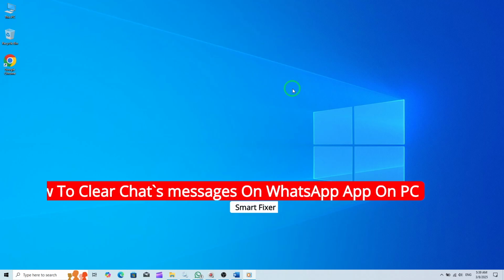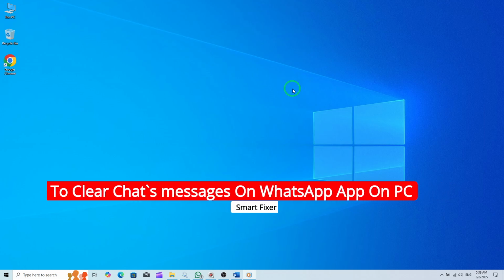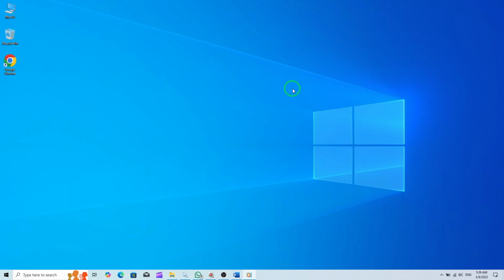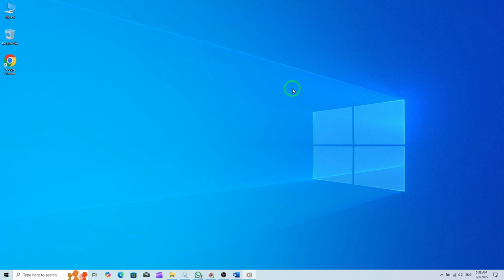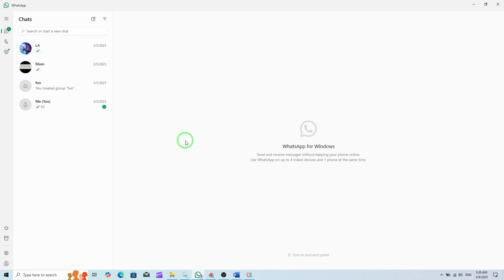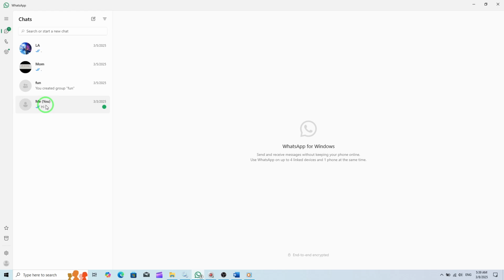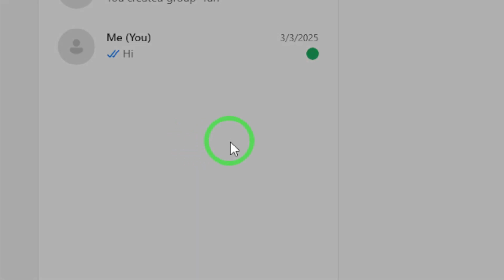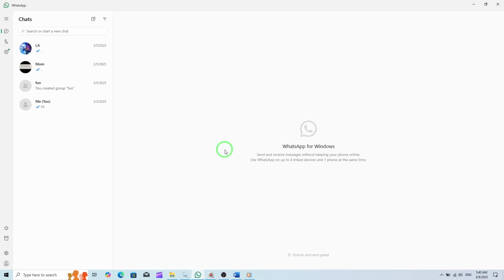How To Clear Chat`s messages On WhatsApp App On PC (New Update)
Learn how to efficiently clear chat messages in WhatsApp on your PC with the latest update. This tutorial guides you through a simple process to declutter your conversations and maintain a clean chat history. By following these steps, you can easily remove unwanted messages and keep your WhatsApp organized.

Here are the steps to clear chat messages in WhatsApp on PC:

1. Open WhatsApp app

2. Find the chat you want

3. Right click on it

4. Choose Clear messages, confirm the step

Chapters:
00:00 Intro
00:12 Soultion
01:05 Outro